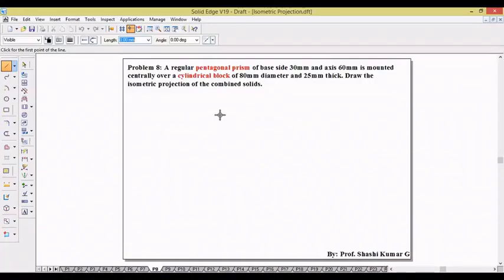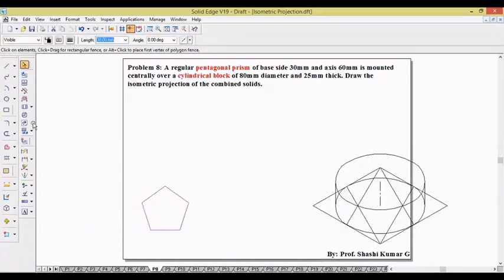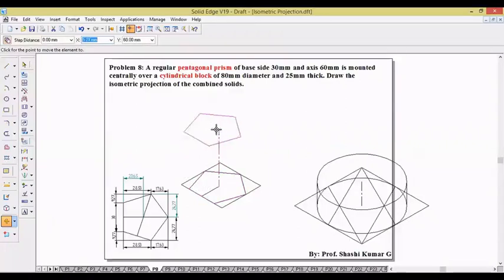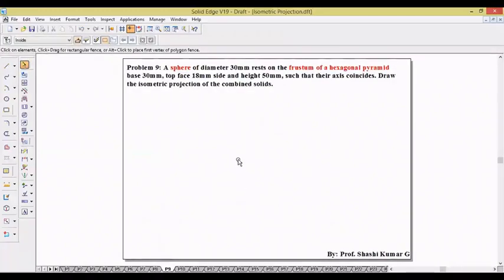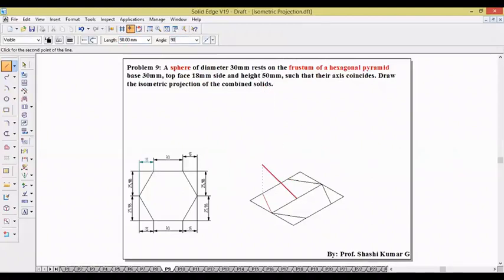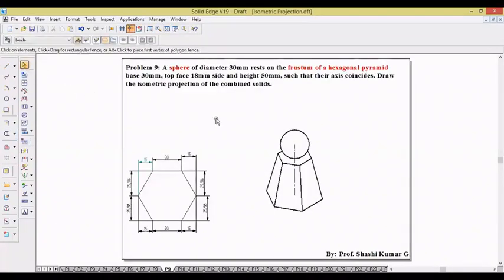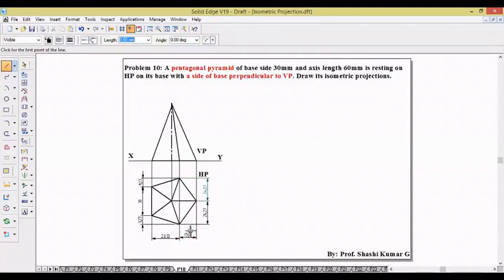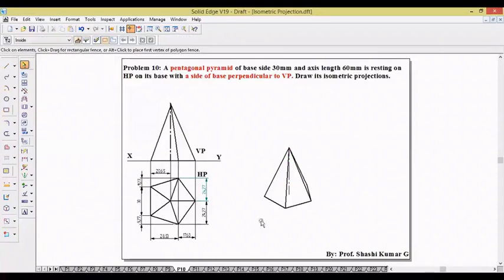Isometric Projections Using Solid Edge V19, Example Problem 8 to 10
18EGDL15/25| Engineering Graphics| VTU Syllabus| Isometric Projection| Using Solid Edge V19| Example Problem No. 8, 9 and 10